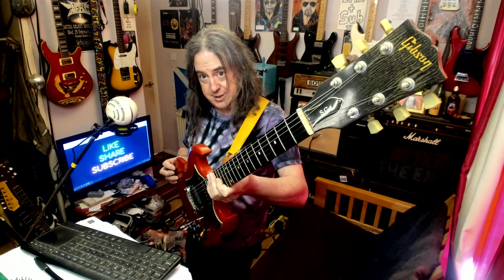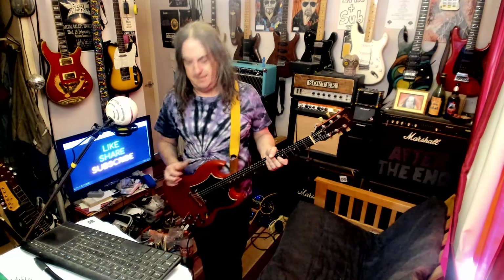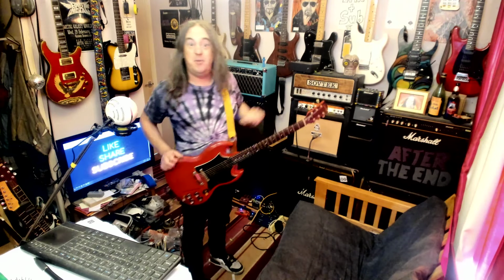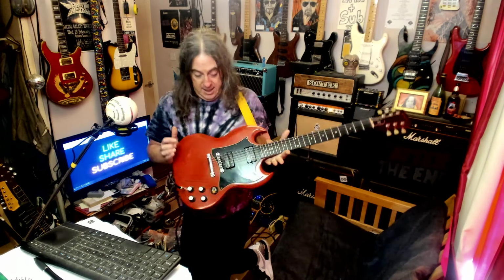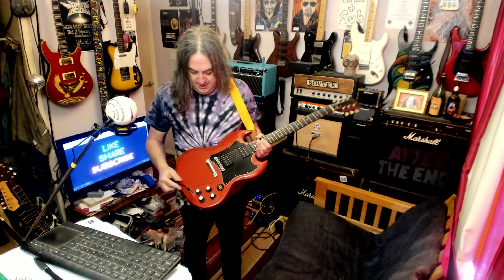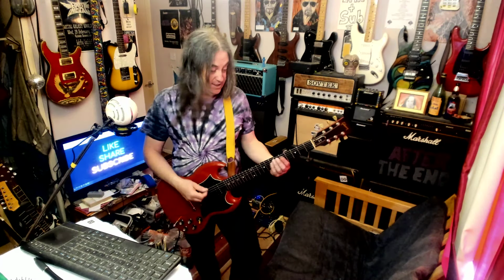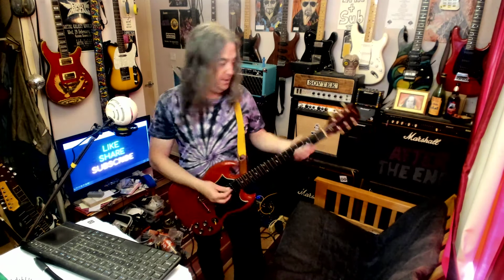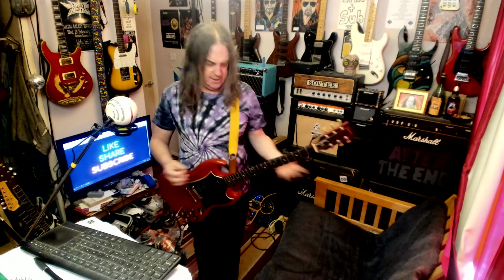MY guitar - 95 gibson sg special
owned for approx 25 years